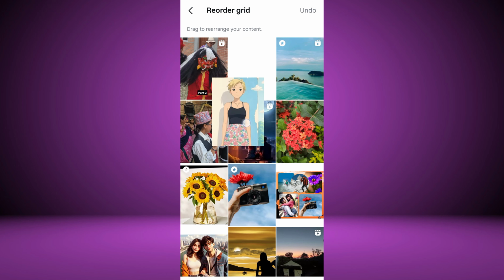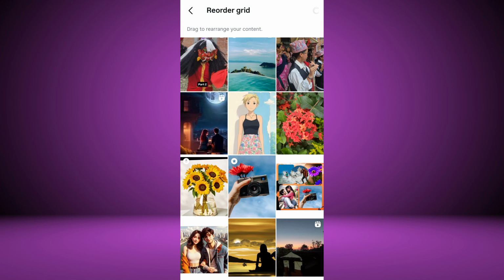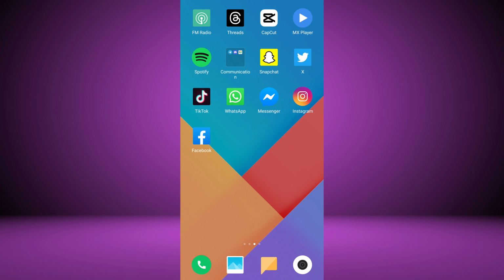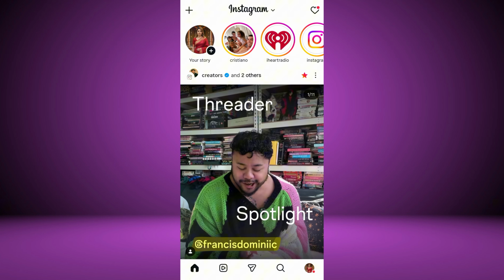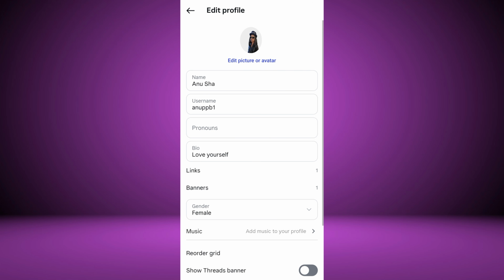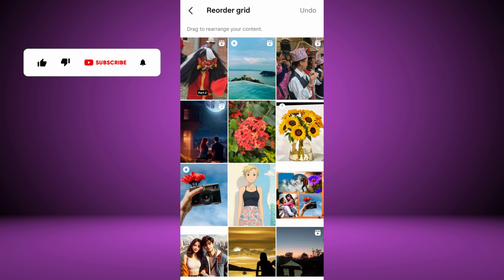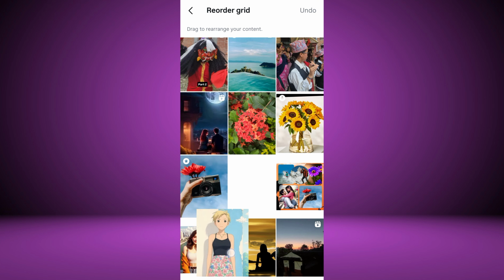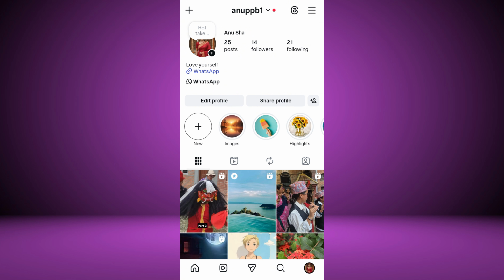How To Rearrange Instagram Profile Photo Grid | Reorder Pictures On Insta Profile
How To Rearrange Instagram Profile Photo Grid | Reorder Pictures On Instagram

Do you want to rearrange the Instagram profile photo grid? You can reorder pictures on Instagram with just a few simple steps.

Rearranging an Instagram profile photo grid means changing how posts appear visually on your profile page—the 3-column layout people see when they visit your account.

By default, Instagram shows posts in reverse chronological order (newest first), and there is no built-in feature that allows users to drag and drop posts to reorder them.

So when people talk about “reordering the Instagram grid,” they usually mean creating the appearance of a different order through planning, posting strategy, or content management.

🔶STEPS🔶
To rearrange photos on your Instagram profile grid,
1. Open the Instagram app on your mobile device.
2. Go to your profile by tapping on the profile picture.
3. Tap on the Edit Profile button.
4. Scroll down the screen and tap on the reorder grid.
5. Press and hold on to any photo or Reel that you want to rearrange.
6. Drag and drop the photo to a new position to swap it with another.
7. Tap the back button, and it will automatically save.

Your profile will now display your pictures in the new custom order you selected.

- - - - - - - Similar videos:- - - - - - - - -

This Video Includes:
○Reorder posted photos on instagram
○grid profile photo instagram rearrange
○rearrange instagram photos already posted